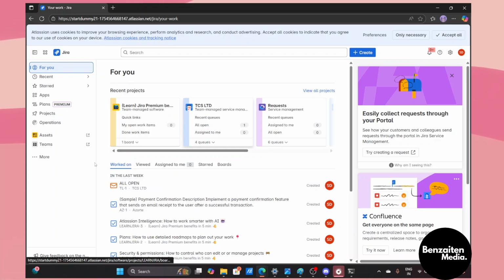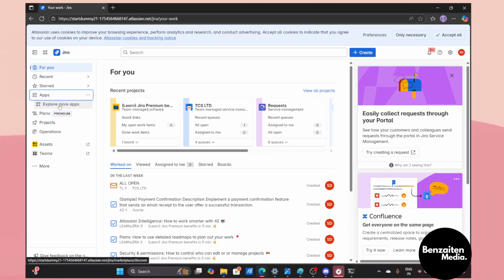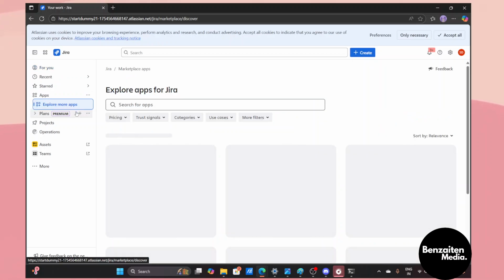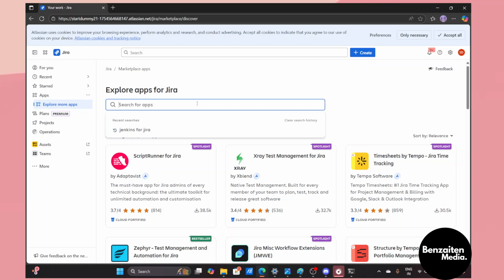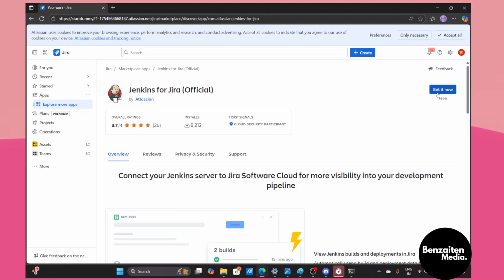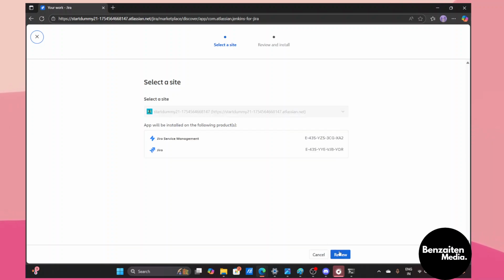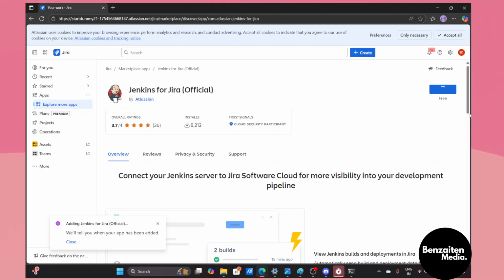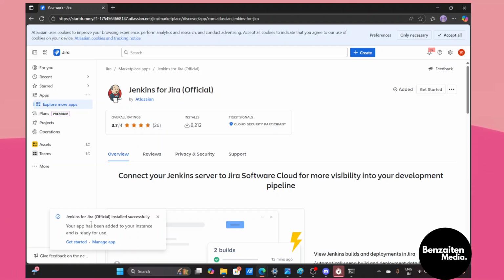How to Integrate Jira With Jenkins | Full Guide 2025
Want to connect Jira with Jenkins for better issue tracking and CI/CD workflow automation? 🚀
In this 2025 full guide, you’ll learn step-by-step how to integrate Jira with Jenkins so that build results, deployment statuses, and issue updates sync automatically.

🔍 What You’ll Learn:

🔹 Prerequisites for Jira–Jenkins integration

🔹 How to install and configure the Jira plugin in Jenkins

🔹 How to connect Jenkins to Jira using API tokens

🔹 How to link Jira issues to Jenkins build jobs

🔹 Troubleshooting common Jira–Jenkins integration errors

🛠 Step-by-Step Guide:

1 — Prerequisites

Jira Cloud or Jira Server account

Jenkins installed and running

Admin access to both systems

2 — Create API Token in Jira (for Jira Cloud)

Go to Atlassian Account Settings → Security → Create API Token

Save the token securely

3 — Install Jira Plugin in Jenkins

Go to Manage Jenkins → Manage Plugins → Available tab

Search for "Atlassian Jira Plugin" or "Jira Plugin"

Install and restart Jenkins

4 — Configure Jira in Jenkins

Go to Manage Jenkins → Configure System

Scroll to Jira Sites section → Click Add Jira Site

Enter:

Jira URL

Credentials (username + API token for Jira Cloud / password for Server)

Connection settings → Test connection

5 — Link Jenkins Jobs to Jira Issues

In your Jenkins job → Configure → Add “Update Jira Issue” post-build action

Use Jira issue keys like PROJ-101 in commit messages to auto-update issues

6 — Test Integration

Trigger a Jenkins build with a commit containing a Jira issue key

Check Jira to see build status updates automatically linked

💼 Best For:

DevOps engineers managing CI/CD pipelines

Teams using Jira for issue tracking and Jenkins for automation

Developers wanting automated Jira updates from Jenkins builds

🎓 Bonus Tips:

Use webhooks for real-time Jira–Jenkins sync

Maintain consistent issue key naming in commits for better tracking

For Jira Server, ensure firewall rules allow Jenkins access

🔔 Don’t Forget:
👍 Like if this helped your DevOps workflow
💬 Comment if you need Jenkins + GitHub + Jira triple integration guide